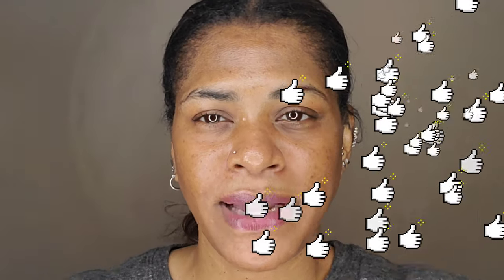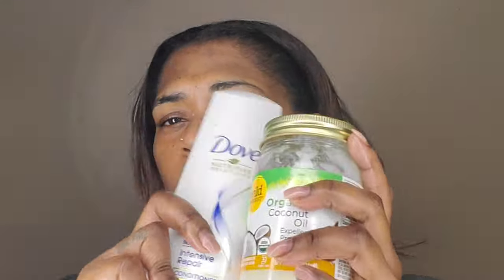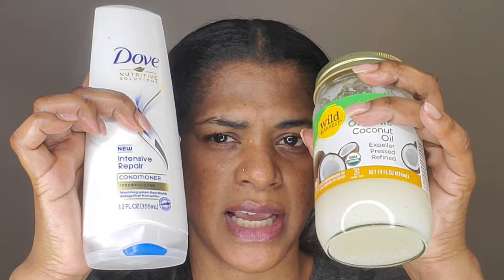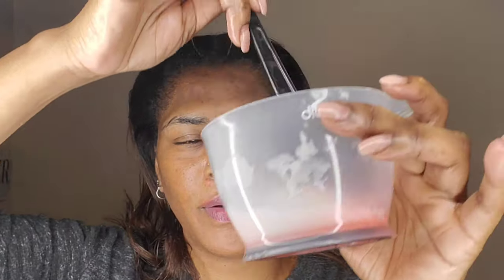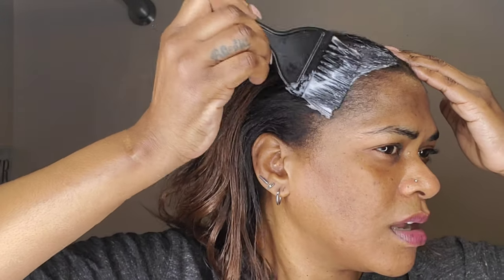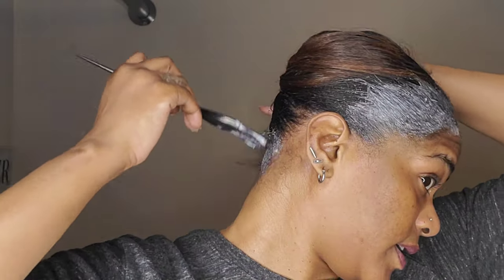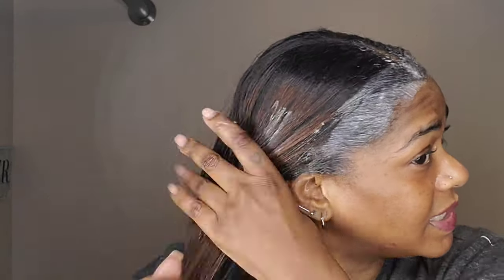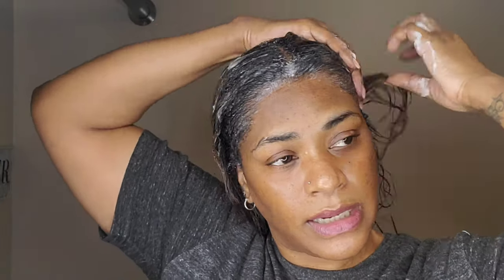How I Care For My PERMED,COLOR Treated Hair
Hey loves,today i am showing you how i care for my permed\relaxed,colored hair. Showing you some of my hair care products and why  use them. NJOY!!

PRODUCTS USED
 pre-poo
dove intensive repair conditioner
coconut oil

other products
pantene relaxed and natural shampoo
loreal el vive wonder water
joico k pak conditioner
aussie hair insurance leave in
elasta qp leave in
tresemme heat protectant
quai hair oil